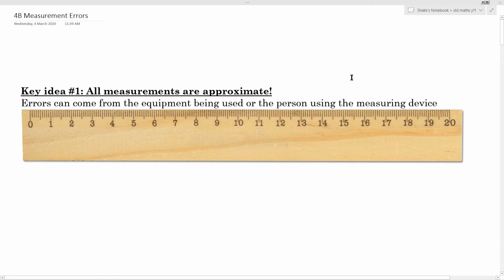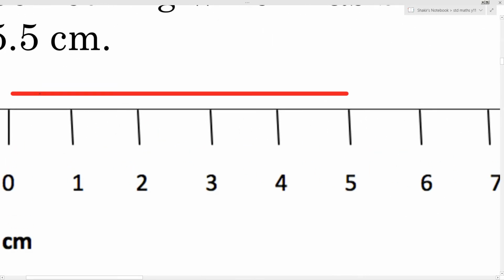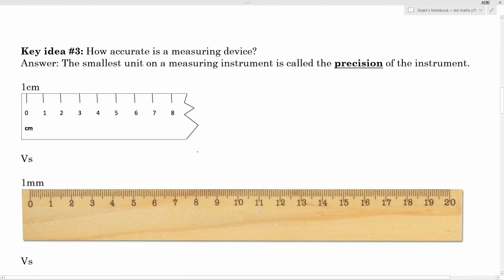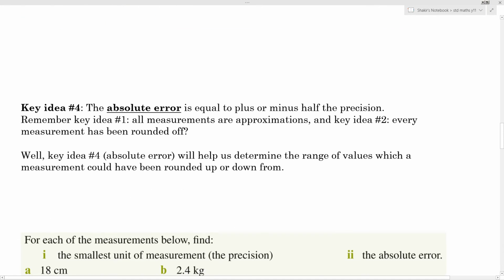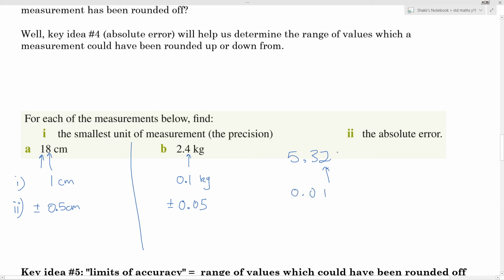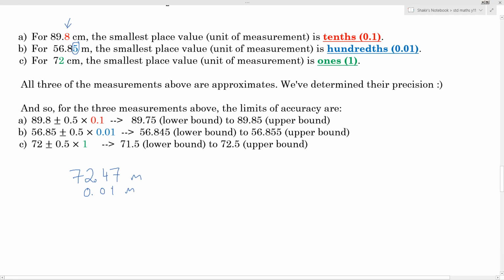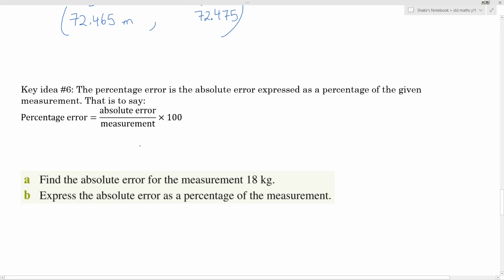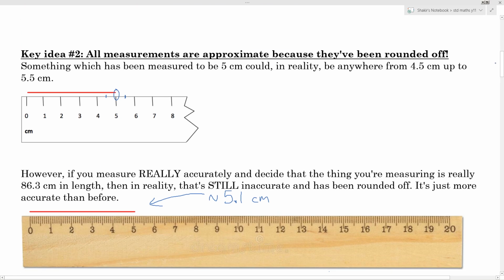Precision, Absolute Error, Percentage Error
What are they and what is the main idea of this topic?